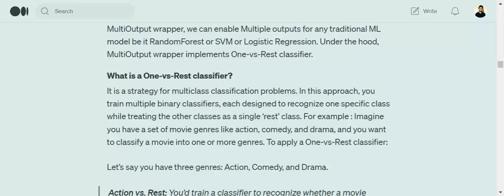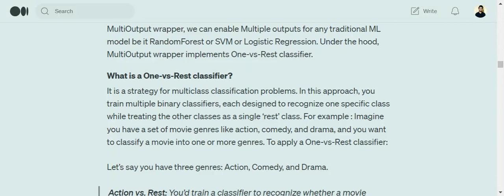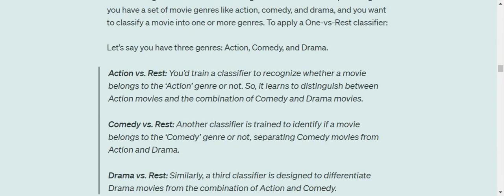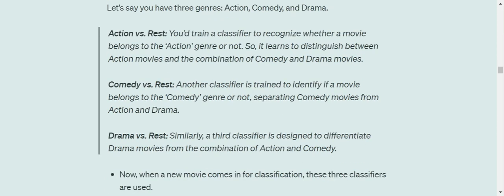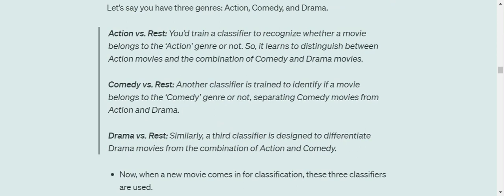What is One Vs Rest classification?